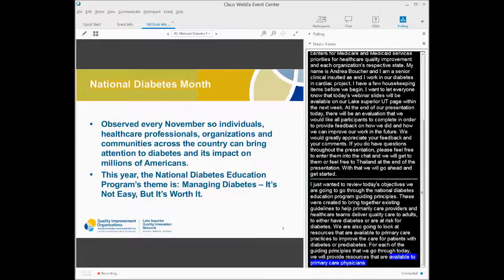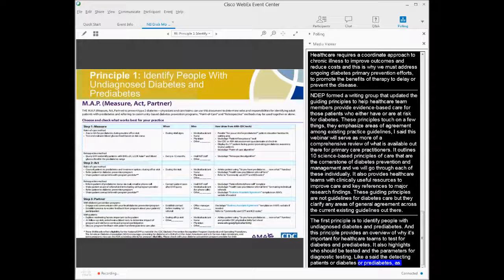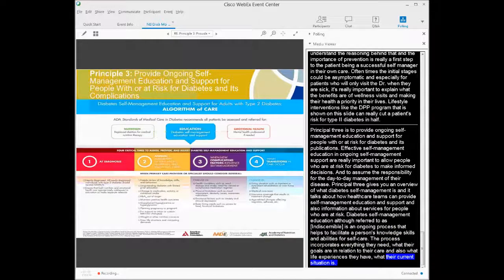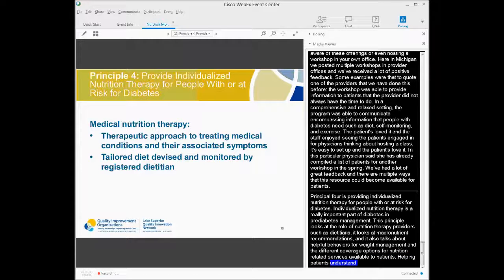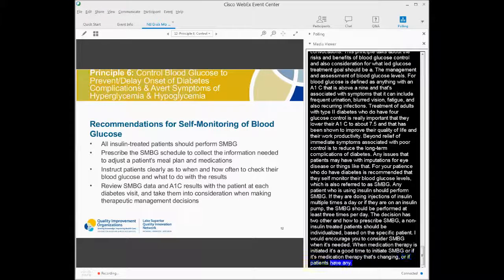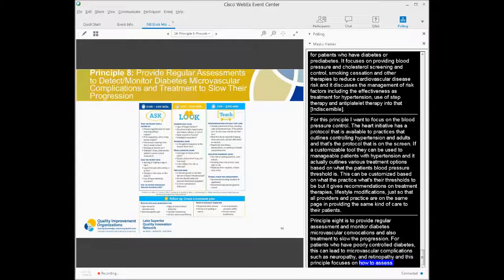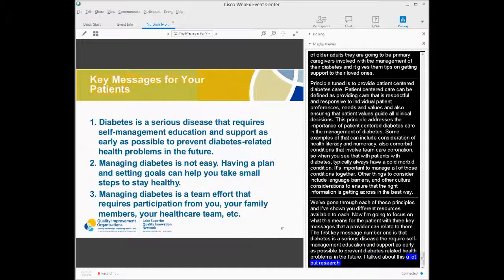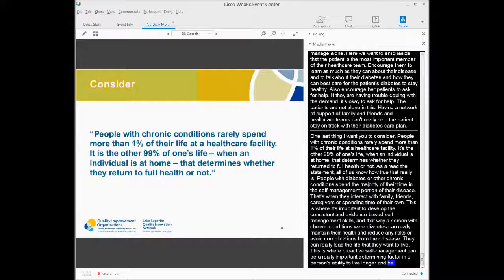National Diabetes Month: Tools for Your Patients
This webinar highlights diabetes and pre-diabetes resources and tools available for use.